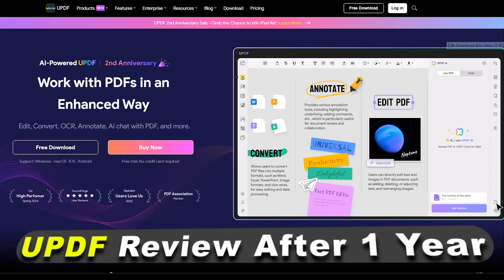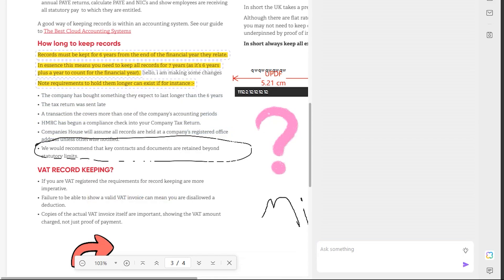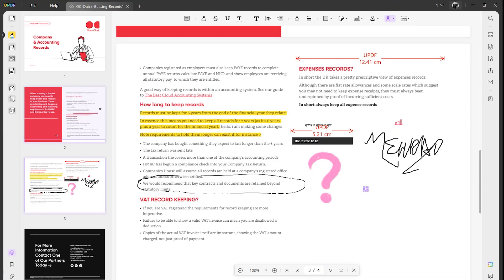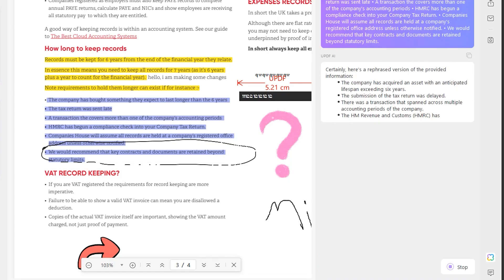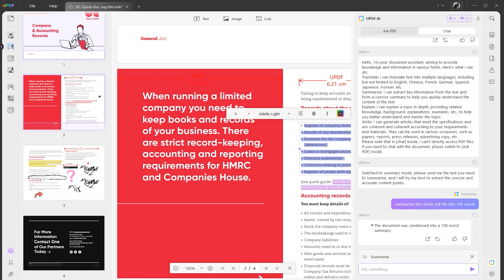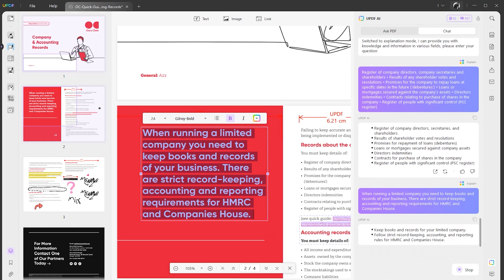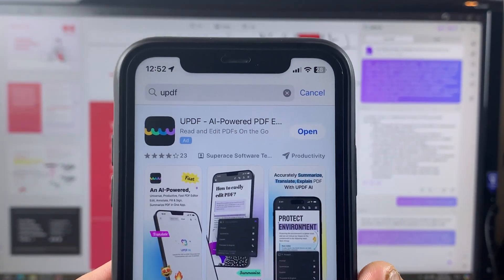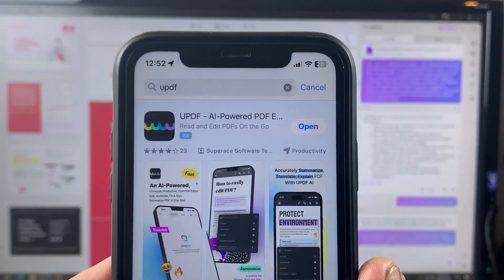UPDF - Best AI PDF Editor One Year Later: Ultimate Long-Term Review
**Get AI-powered UPDF Editor with an Exclusive Discount Now One License Can be used on All Platforms to Edit and Sync PDFs!

Today i am gonna do a quick review of UPDF Editor after Almost 1 Year, Lets Find Out How it Helped me out through out in my Assignment And presentation with Powerful Ai Tool.